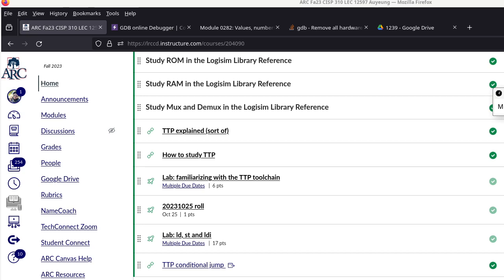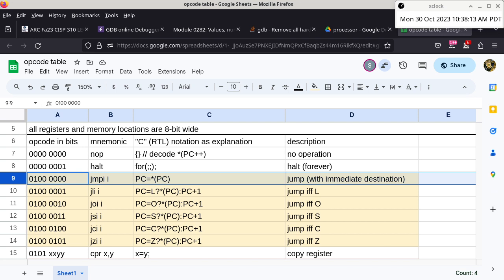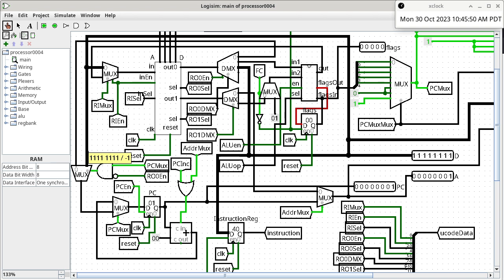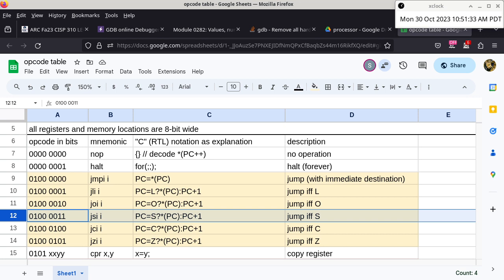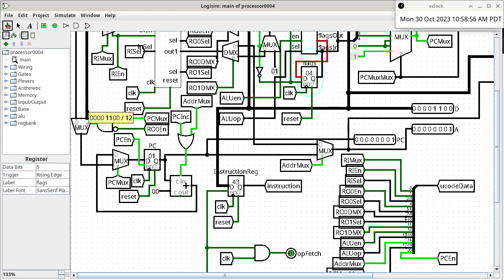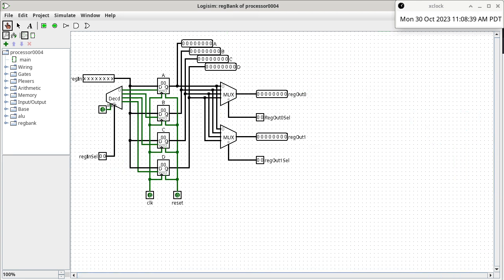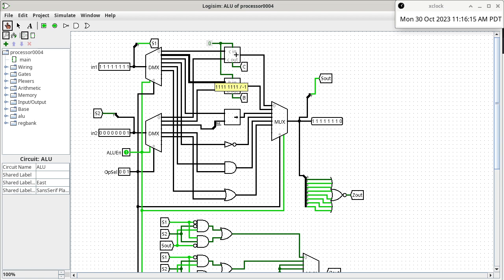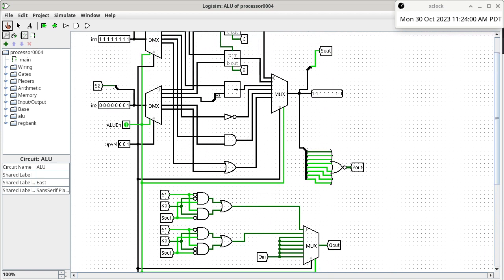20231030 CISP 310 jmpi jxi, cmp, flags, ALU